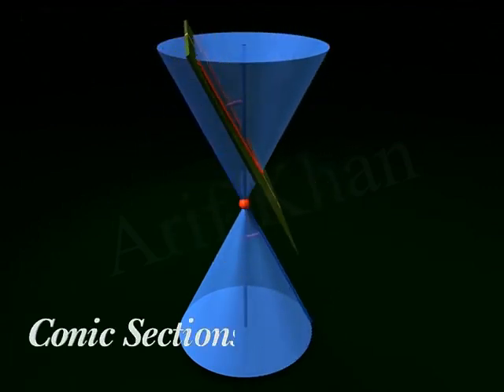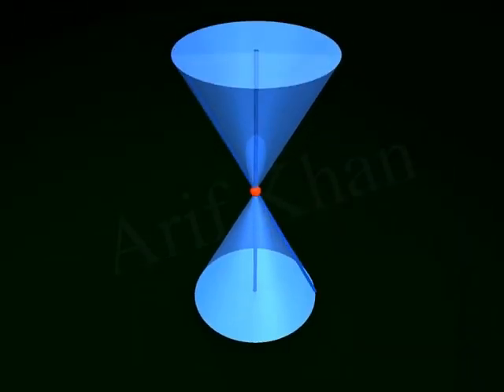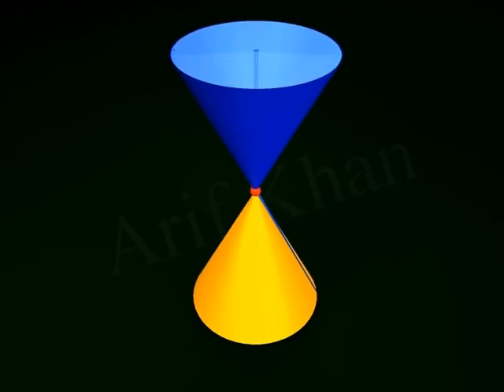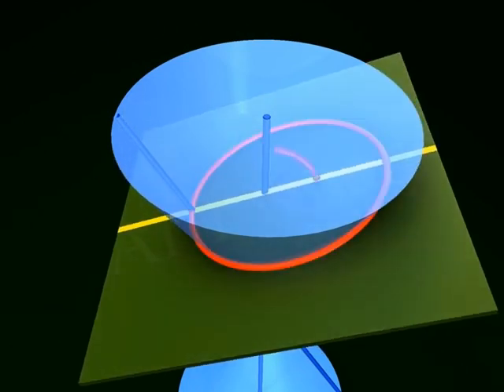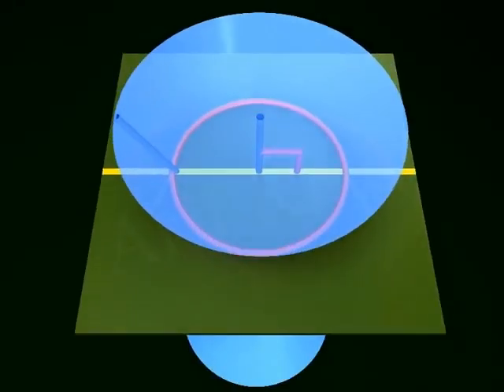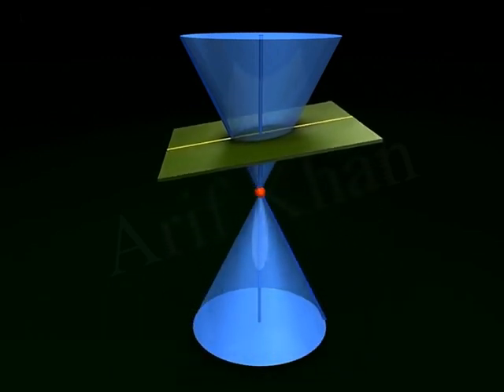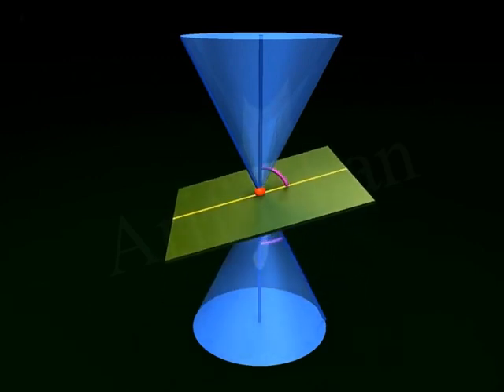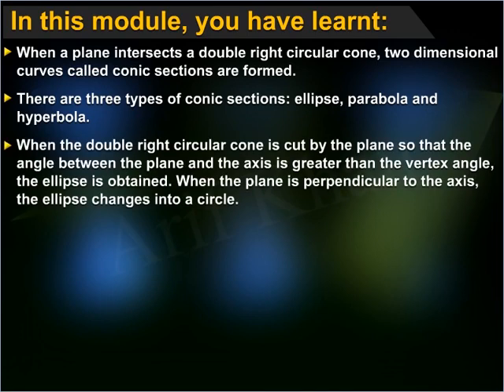Conic Section 3D Animation